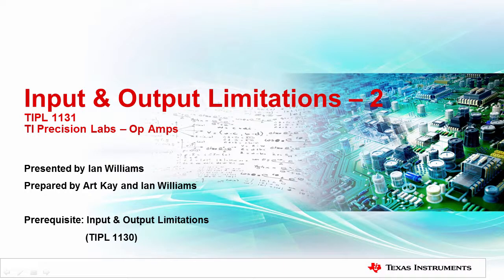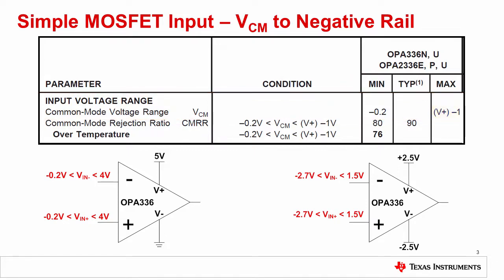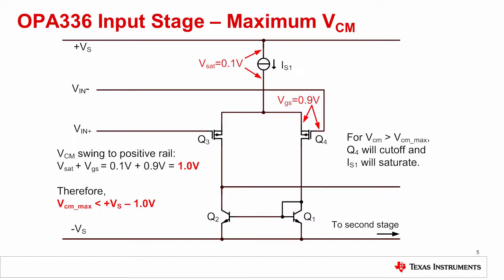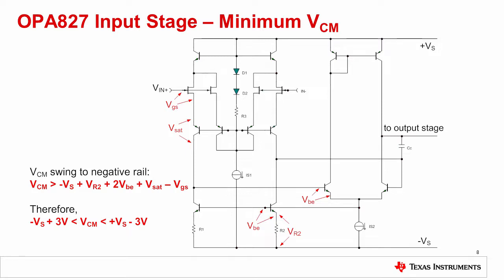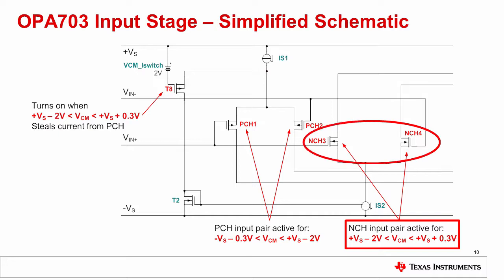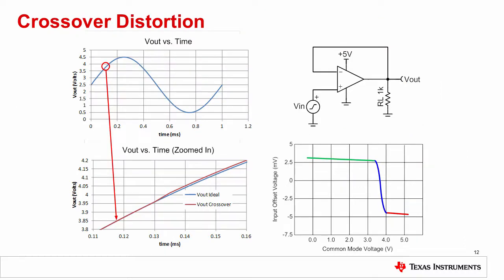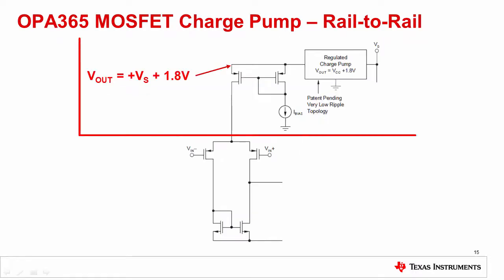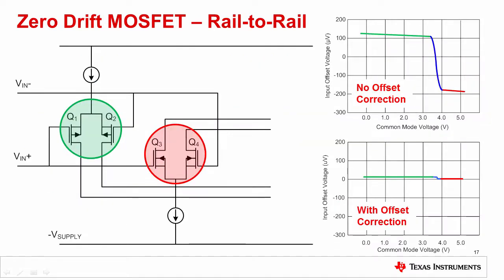TI Precision Labs - Op amps: Input and output limitations - Common mode voltage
This TI Precision Labs - Op Amps Series training video discusses op amp input
and output limitations, part 2. In this video, we’ll discuss the details of
several factors inside an amplifier which cause common-mode, or input voltage
range, limitations, as well as the advantages and disadvantages of different
op amp input topologies.

Navigate to the TI Precision Labs - Op Amps Homepage